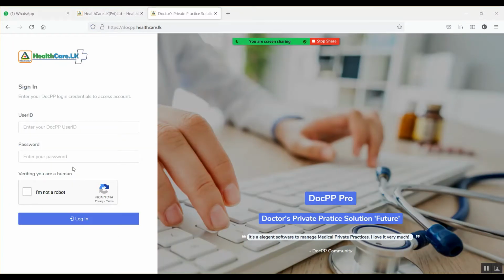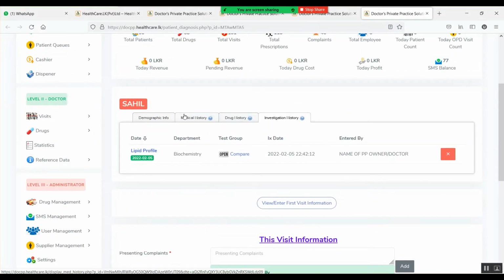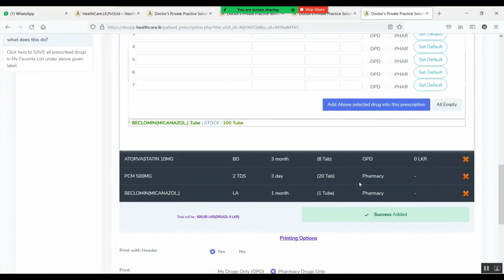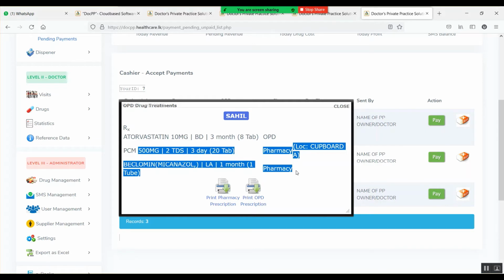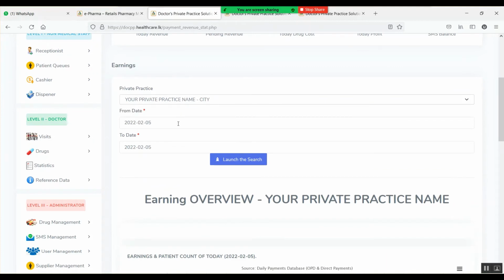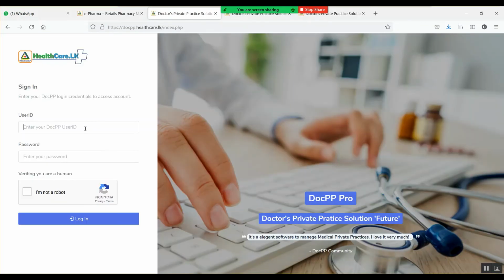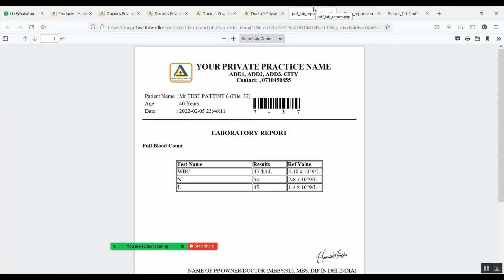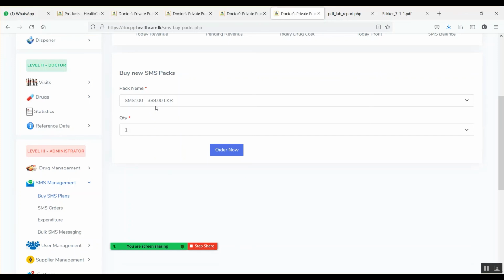DocPP 2022 - Private Practice & Medical Center/Hospital Management System at lowest Cost...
A comprehensive cloud-based software solution calling DocPP, for General Practitioners, Medical officers, and those who looking for an electronic patient records system for privacy practices as well for the medical centers.

DocPP consists of, Patient Queue Management, Electronic Health Record Management, Drug Stocks, and Purchase Management, Issue all types of medical reports such as Medical Bills, Detailed Bills, Medical Certificates, Recommendation Letters, Invoices, Printed Prescriptions (Outside), and many more features.

Thanks